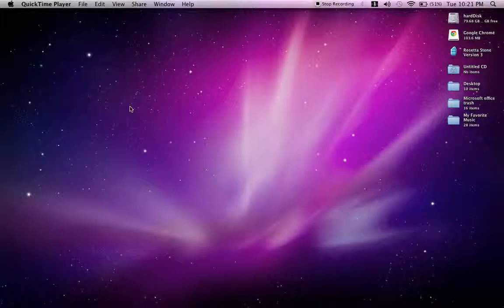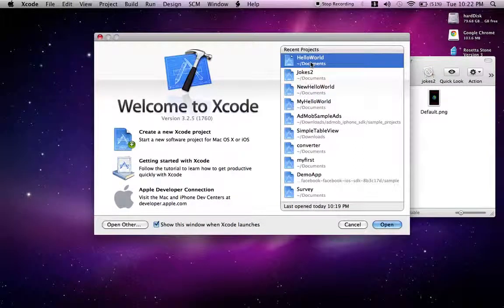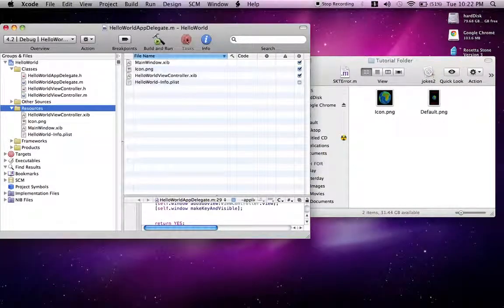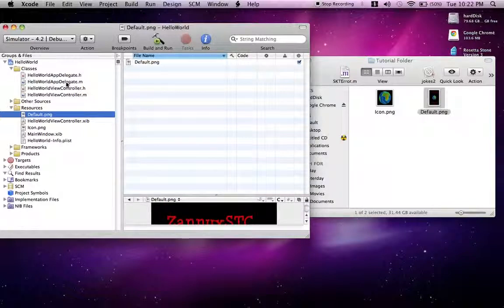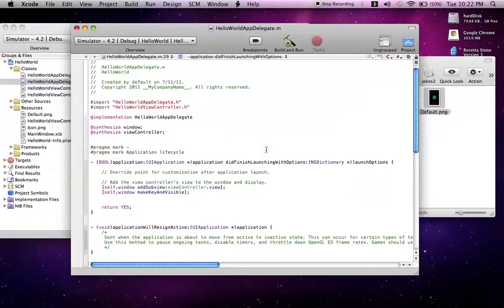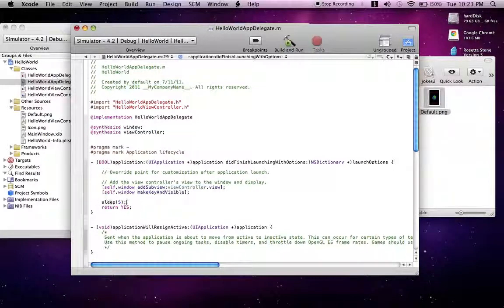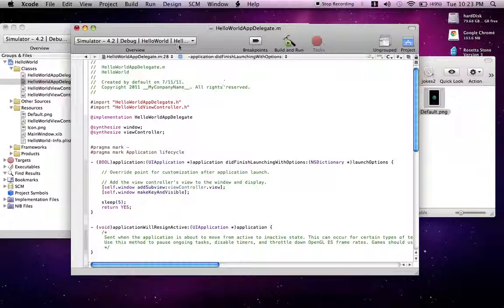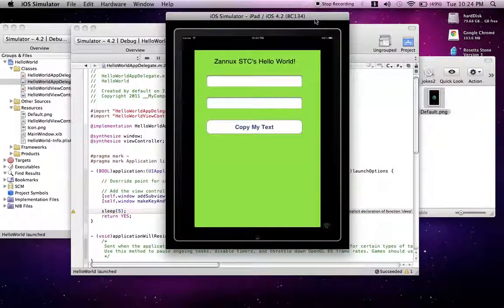iPhone Dev Tutorial - Splash Screens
This is a simple tutorial that will show you how to add a splash screen to your iPhone application in a matter of minutes!